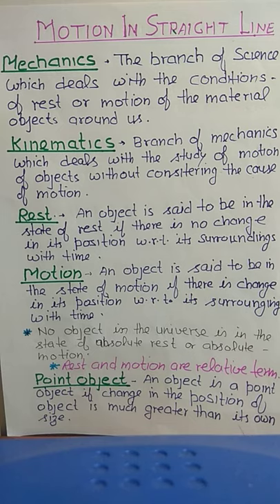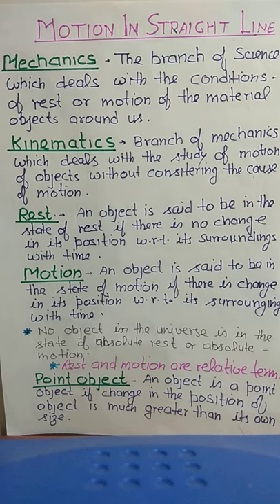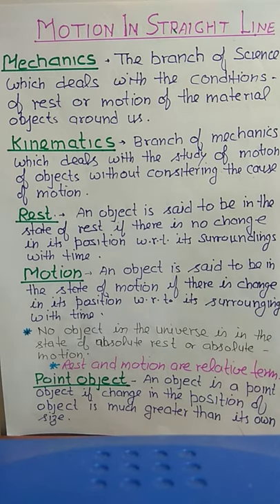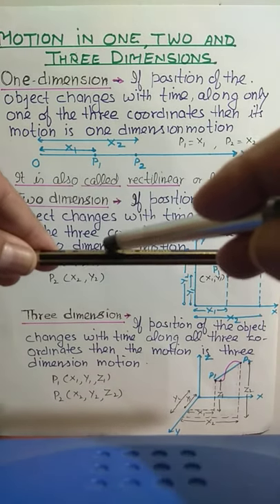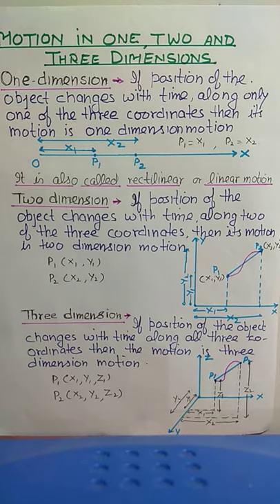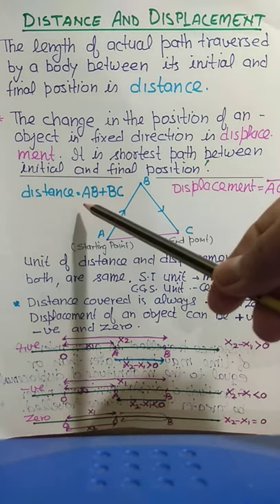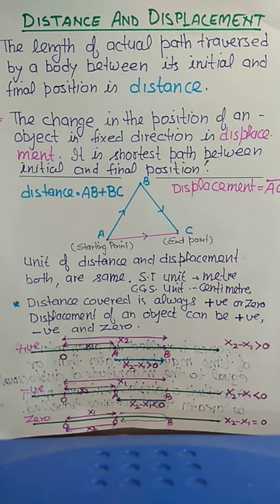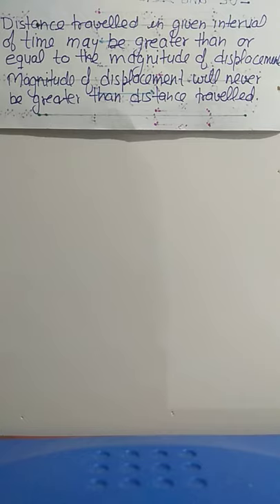Motion In A Straight Line , Lecture-1